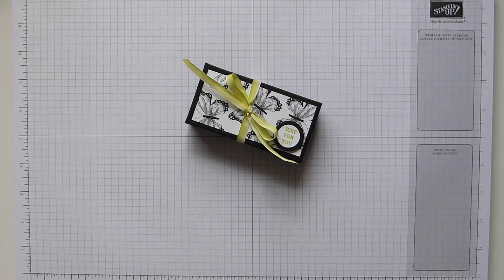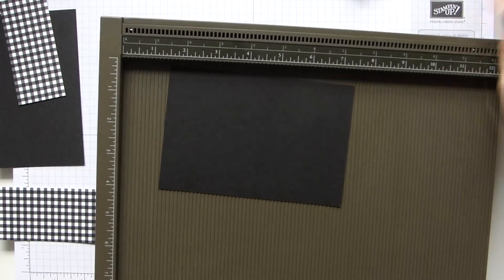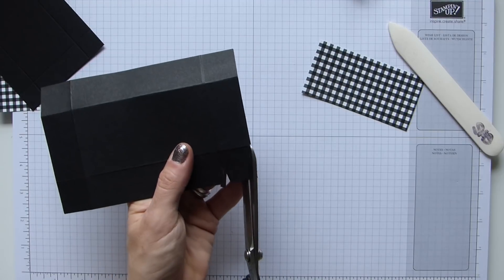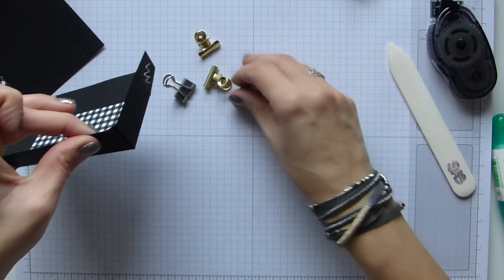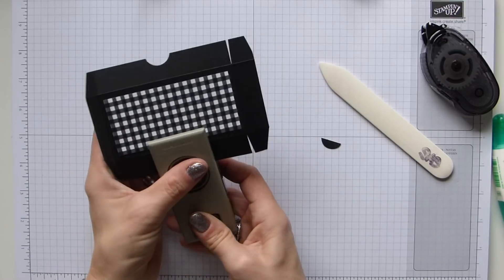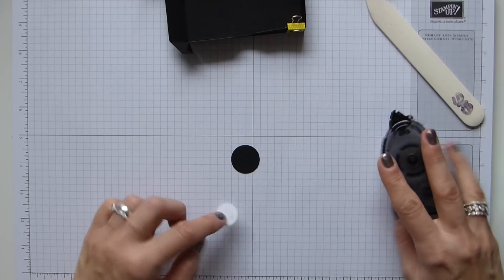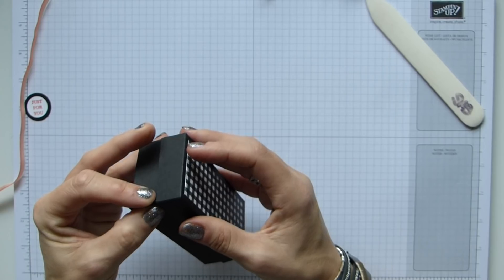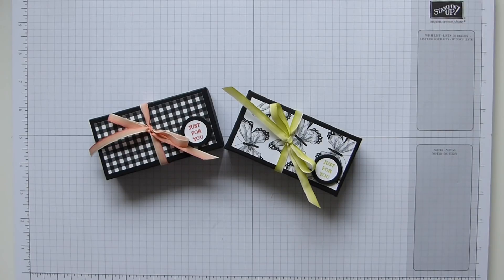Monochrome Butterfly Box